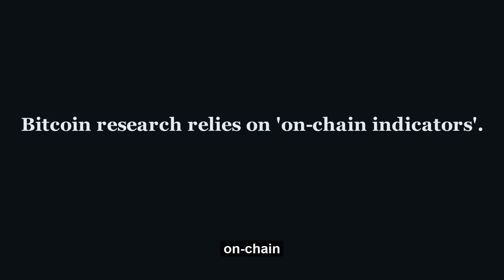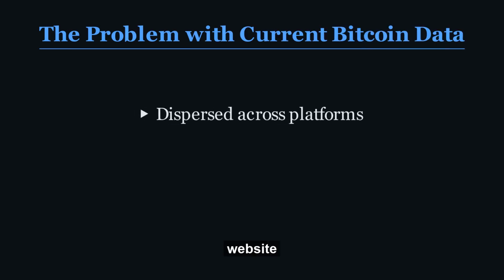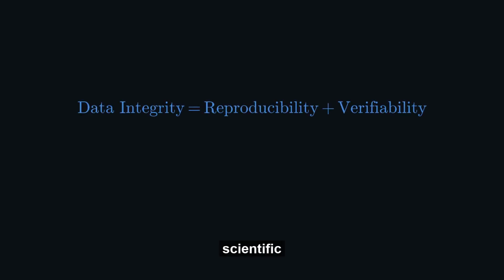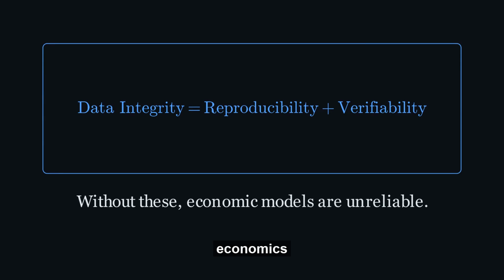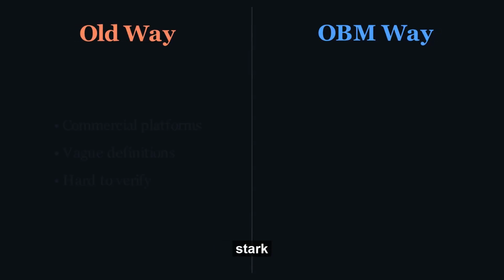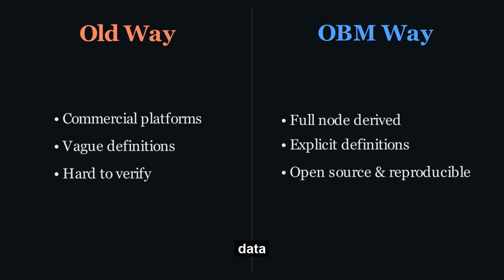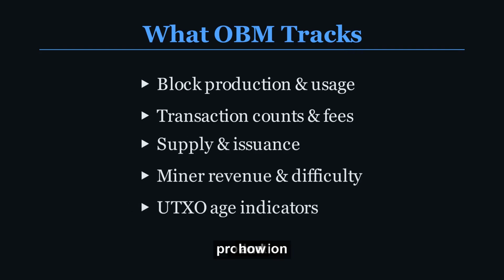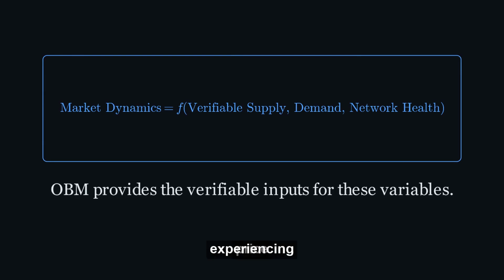The Invisible Data That Moves Bitcoin's Price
Ever wondered why Bitcoin's price seems to swing wildly? It might be because the data we use to understand it is often messy and unreliable. This video dives into 'Open Bitcoin Metrics,' a groundbreaking project creating verifiable, full-node-derived data to finally bring rigor to Bitcoin economic research. Discover how better data can illuminate the true forces behind crypto market movements.

📚 Source: AIN Research — 'Open Bitcoin Metrics: Verifiable Full-Node-Derived Bitcoin Time Series for Economic Research' (Economics)